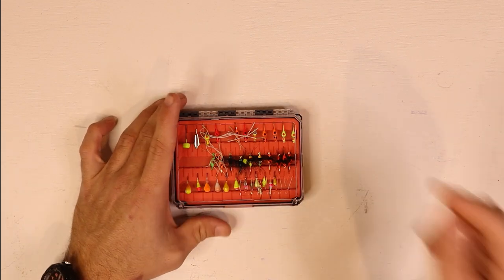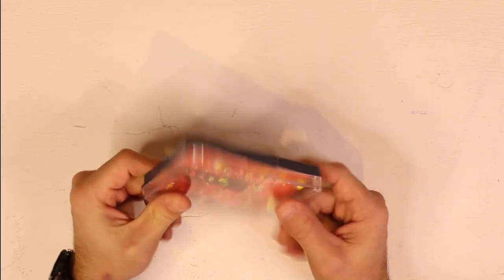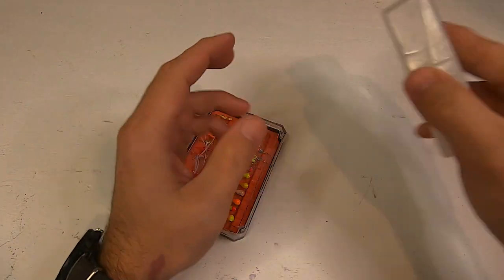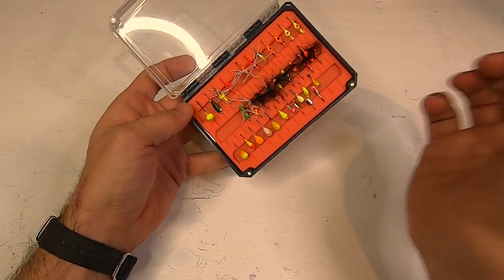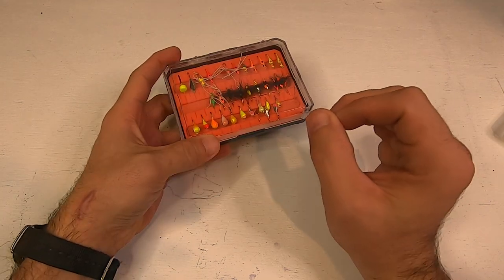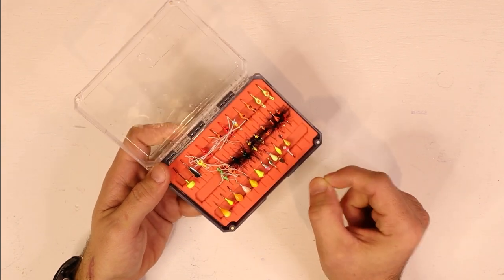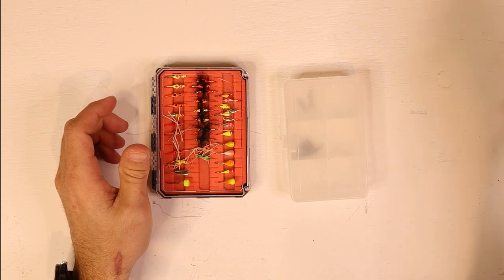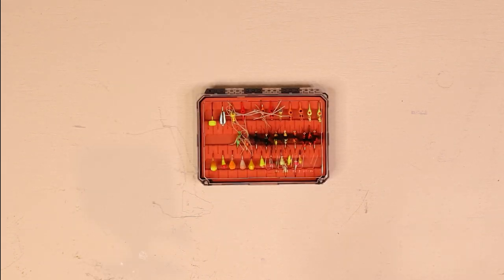Gruv Micro Jig Box Review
Follow along as I give the pro and cons to the Gruv Micro Jig Box.

Cameras and gear used:
Gopro Hero 7
Canon EOS M50
Rode Mic